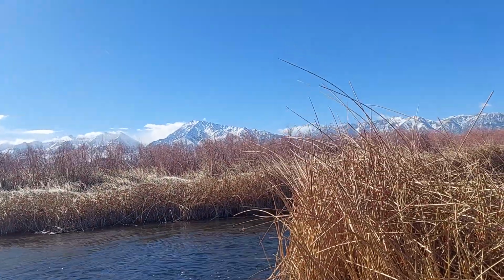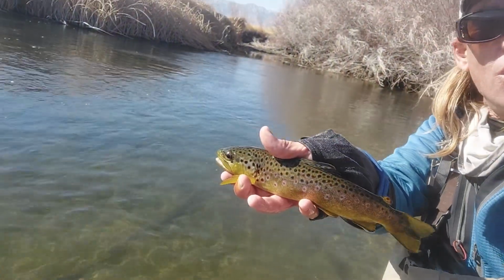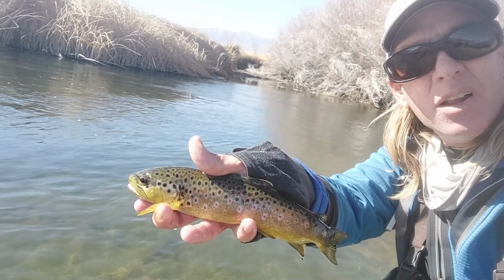Buhler Bros Lower Owens Clinic for Southern Sierra Fly Fishing Club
Lower O Clinic